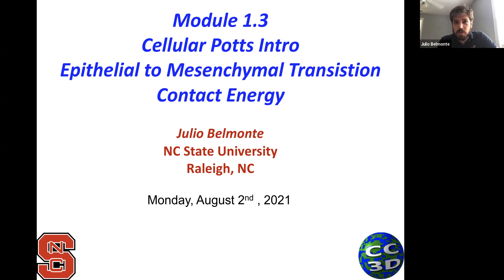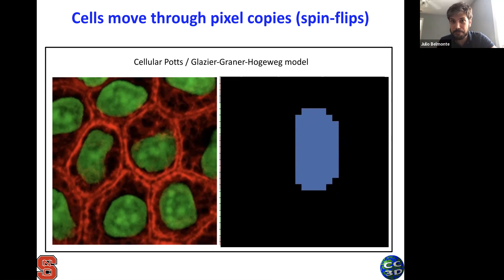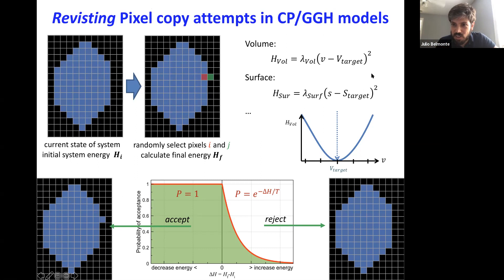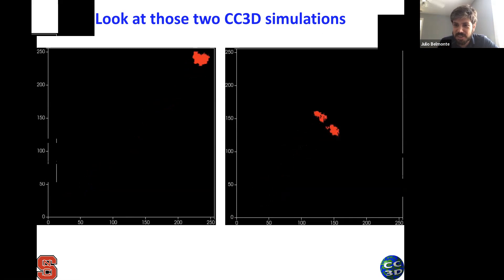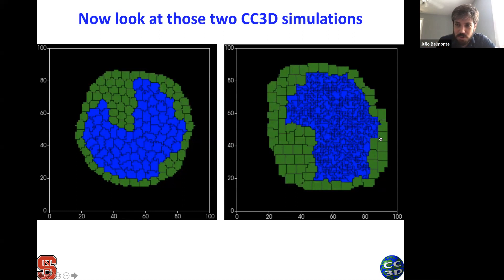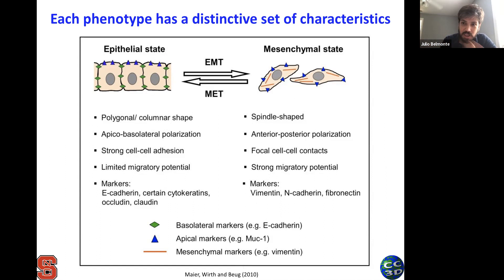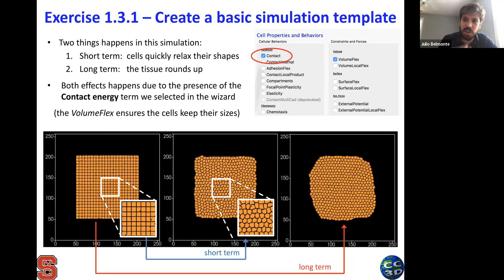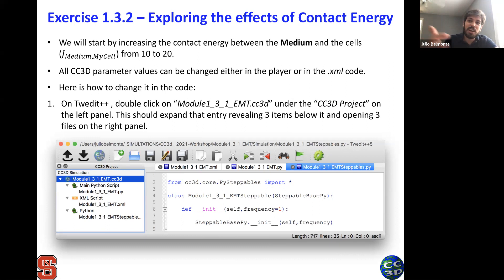CC3D Workshop Module 1.3: CPM Intro Epithelial/Mesenchymal Transition Contact Energy Temp Aug 2 2021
Module 1.3: The lecture introductes the basics of the Cellular Potts Model/Glazier-Graner-Hogeweg Model and the concept of Fluctuation Temperature and Contact Energy. It then shows how to pick appropriate values for these parameters to generate desired cell and tissue behaviors. Introduction to Cellular Potts Model/Glazier-Graner-Hogewg Model. Representing cells as collections of voxels on a lattice. Pixel copy attempts and dynamics. Fluctuation amplitude (fluctuation Temperature). Definition of onte Carlo Steps (MCS). Representing cell behaviors and interactions using effective energies. Elastic constraints: surface and volume constraints. Hw to pick the fluctuation temperature. Artifacts of excessive fluctuation amplitude--cell fragmentation in a crawling cell. Artifacts of insufficient fluctuation amplitude in cell sorting--cell freezing and faceting along lattice axes.  Epithelial to Mesenchymal Transition. Biological background. Epithelial cells and epithelial sheets. Mesenchymal cells. Epithelial to mesenchymal transitions in development, homeostasis and cancer. Spectrum of behaviors between extreme epithelial and extreme mesenchymal behaviors. Exercise 1.3.1: 2D Simulation of Epithelial to Mesenchymal Transition. Properties of Medium cell type. Relaxation of cell-cluster geometry. Mathematics of the Contact Energy. Exercise 1.3.2: Exporing the effects of contact energy. Introduction to CC3DML (XML) model specifications. Changing the contact energies in Twedit++ in the simulation specification. Changing the contact energies during a simulation run using the Model Editor in CompuCell3D Player. Exercise 1.3.3: Epitelial to Mesenchymal Transition: Reducing cell contact energy between cells and Medium leads to rougher cell boundries and detachment of cells into the Medium. Further reduction causes all cells to disperse into the Medium.  Exercise 1.3.4: Changing contact energy between cells. Smaller contact energy between cells leads to rougher cells and more fluid behaviors and higher motility. Exercise 1.3.5: Exploring the relationship between cell-cell and cell-Medium contact energies. Exercise 1.3.5b: Investigating the effect of the fluctuation Temperature. Exercise 1.3.6: Two ways to fragment a tissue. Presented by Dr. Julio Belmonte (Department of Physics, North Carolina State University).